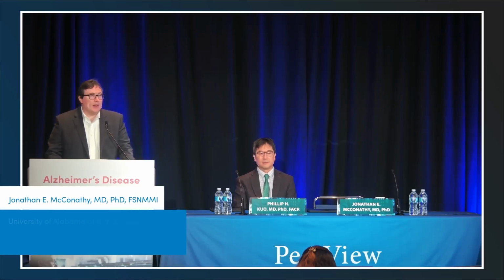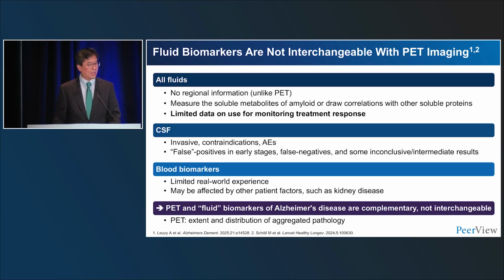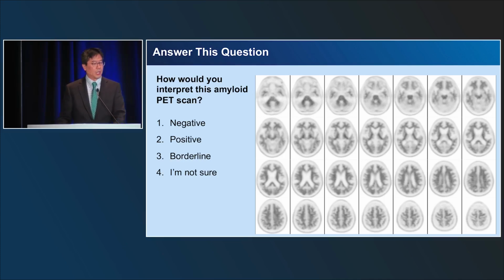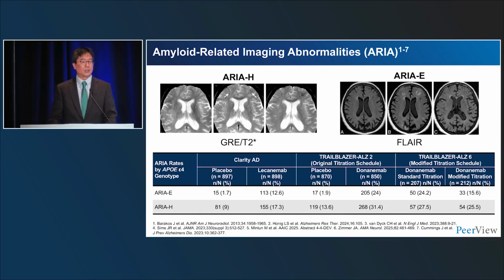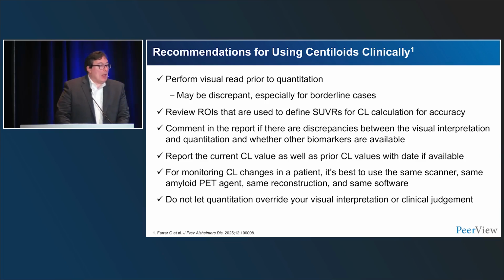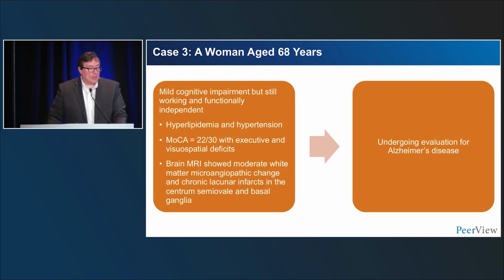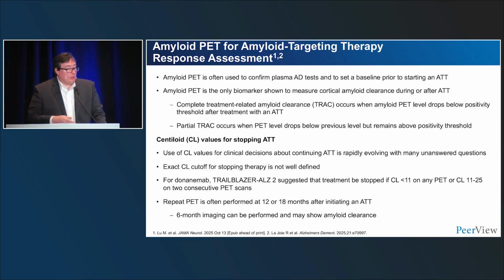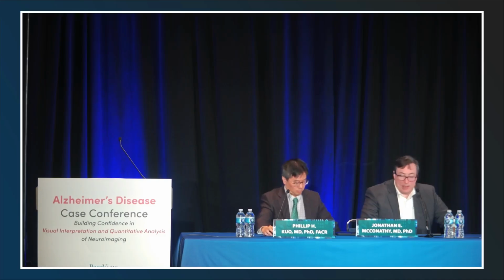Alzheimer’s Disease Case Conference: Visual Interpretation and Quantitative Analysis of Neuroimaging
For the full presentation, downloadable Practice Aids, slides, and complete CME/AAPA/IPCE information, and to apply for credit, please visit us CME/AAPA/IPCE credit will be available until February 22, 2027.

Alzheimer’s Disease Case Conference: Building Confidence in Visual Interpretation and Quantitative Analysis of Neuroimaging